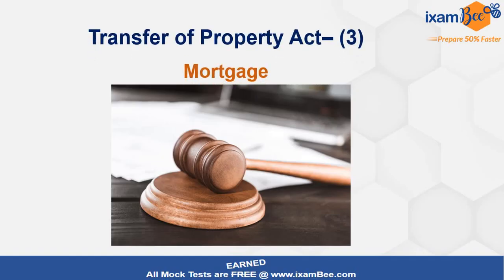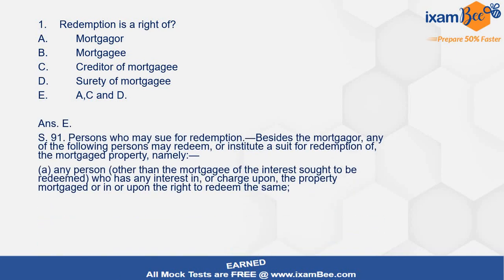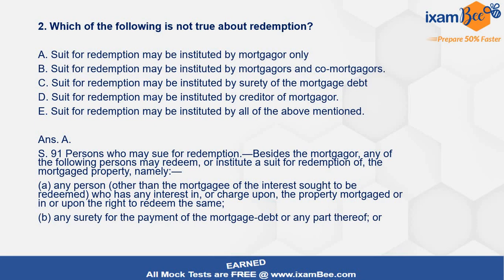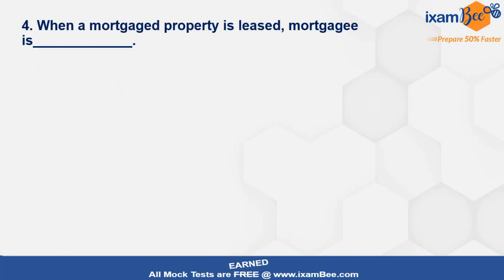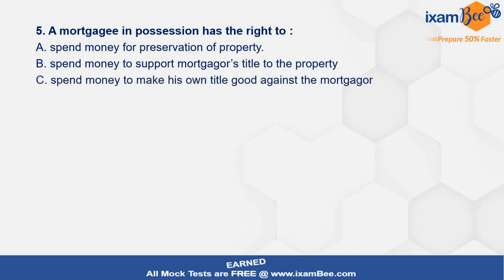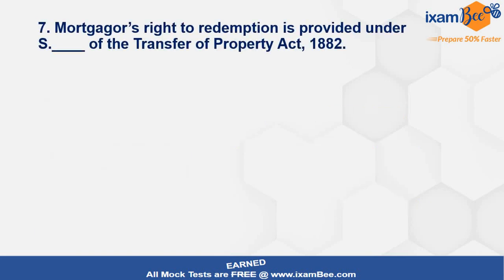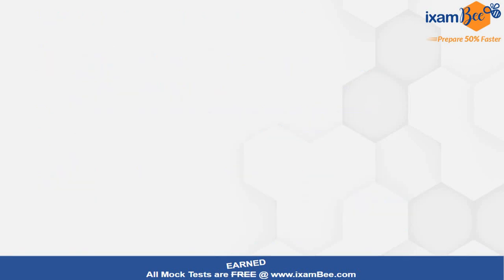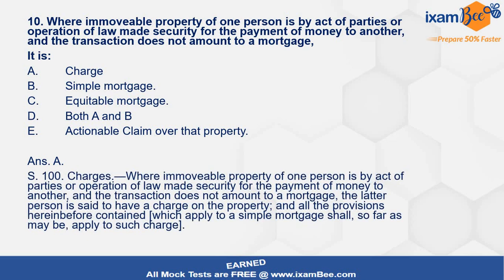Important Questions from Transfer of Property Act- Mortgage | By Amrita Mam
Hi, all in this video Amrita Ma'am has discussed the important questions from the Transfer of Property Act. This is a revision series going on at LegalBee so stay tuned with the YT channel for all the regular videos and important content in these videos at @11 am every day. This series is going to provide you topic-wise questions from all the important topics on a daily basis, therefore take benefit of these series, exclusively at LegalBee.